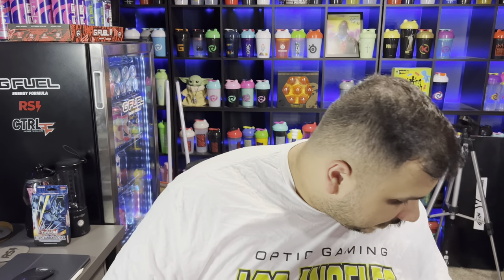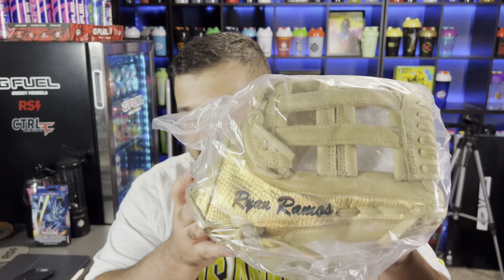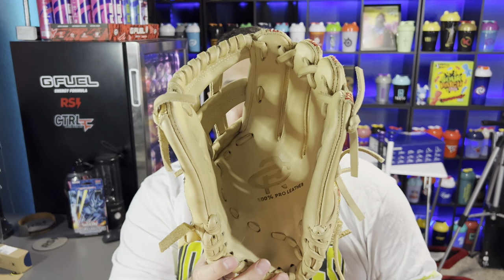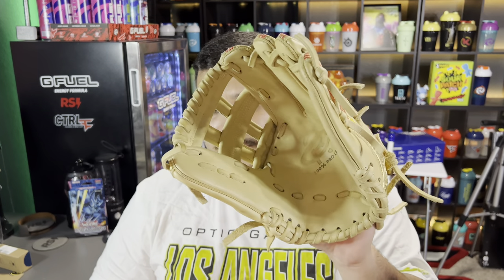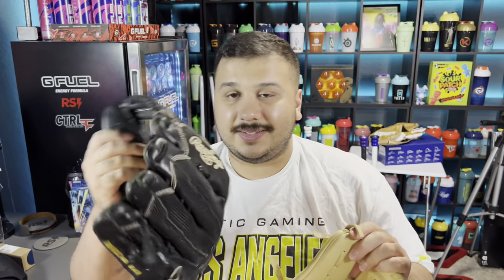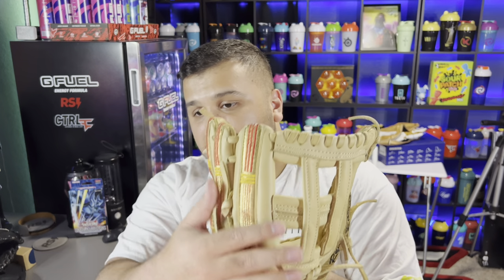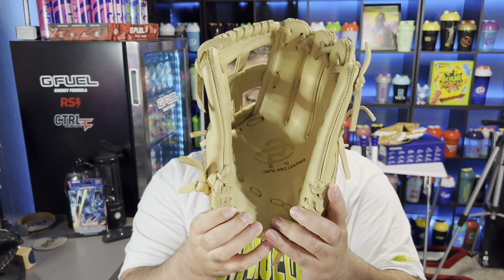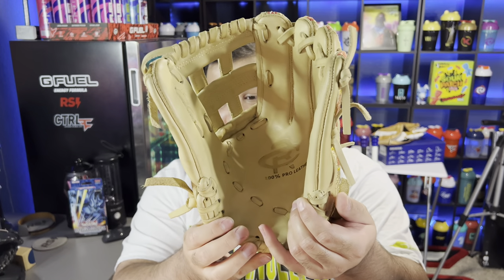Unboxing My New Infitinty Gauntlet Baseball Glove! Rock Custom Gloves Review!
A glove that would make Thanos proud!